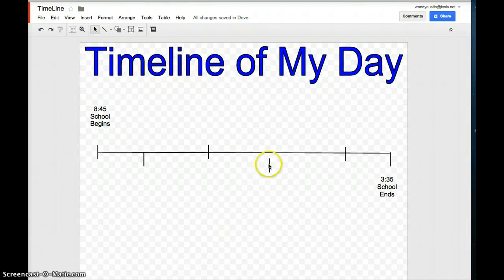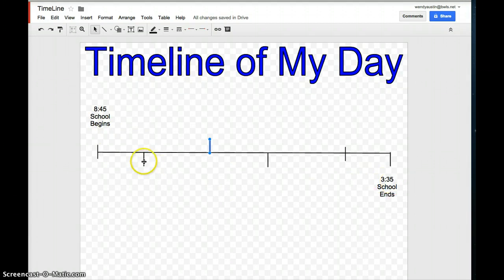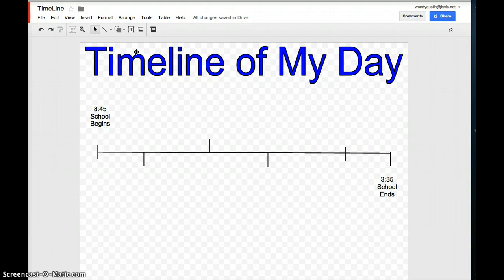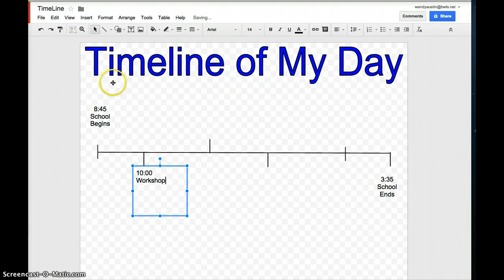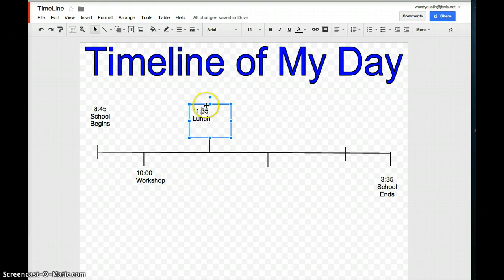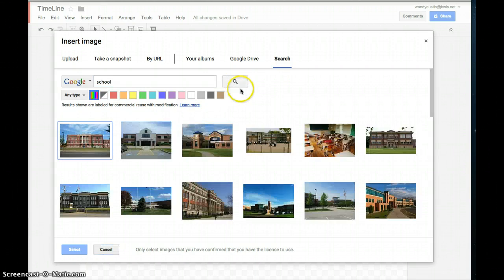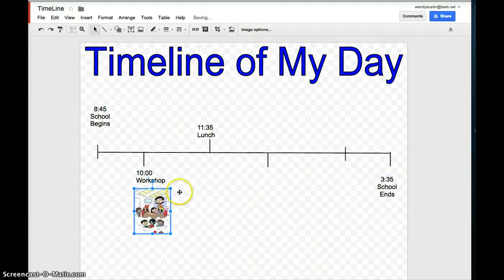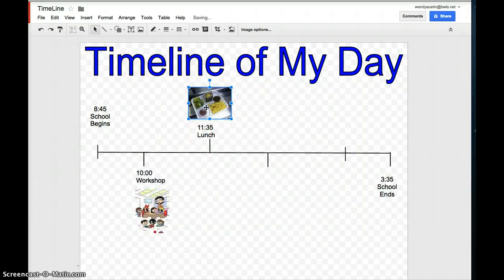Timeline in Google Drawing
Timeline